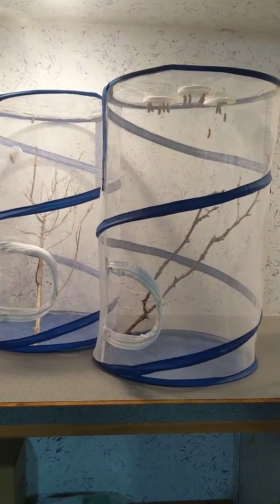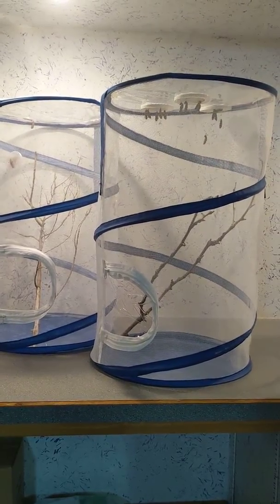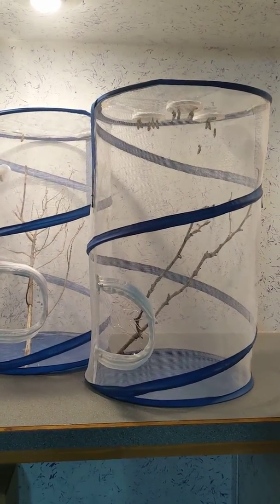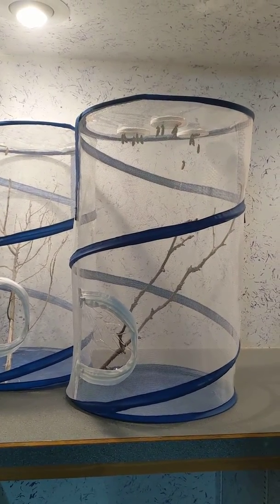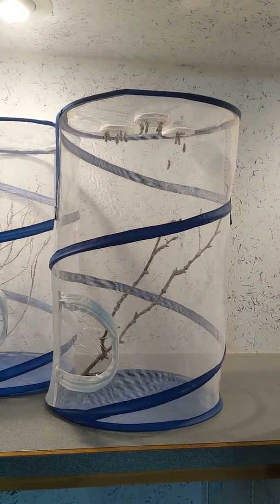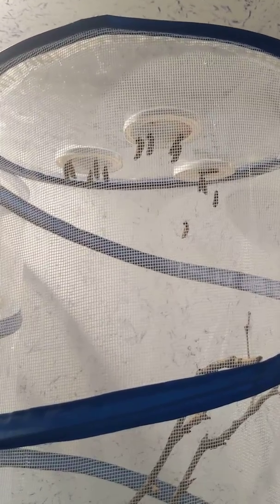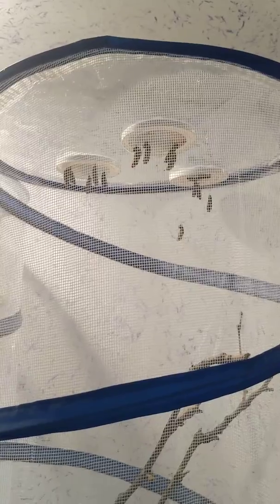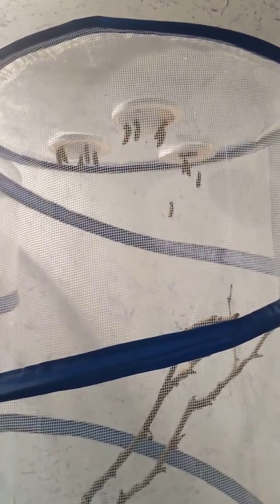Butterfly larva have made chrysalis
They have formed their chrysalis. Learn more about this stage in their development. Also includes a STEM challenge